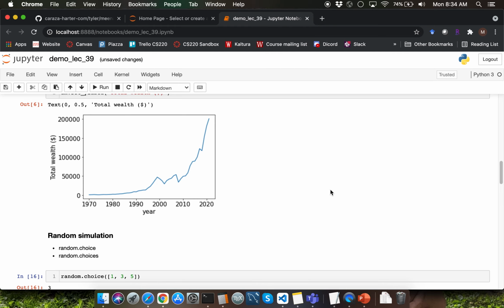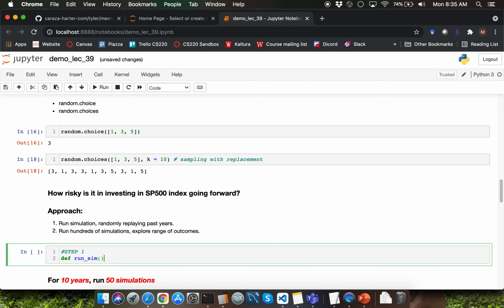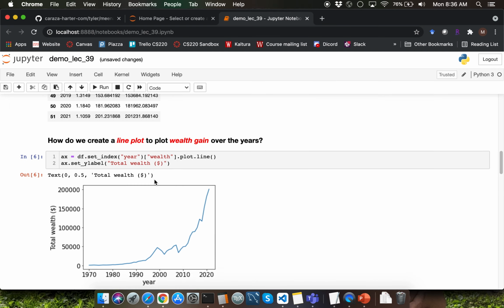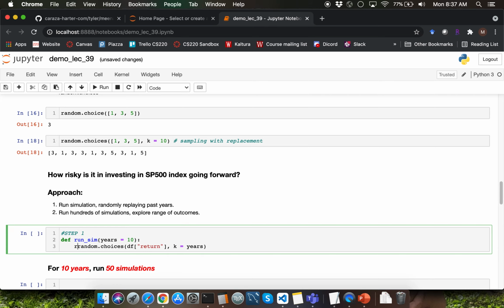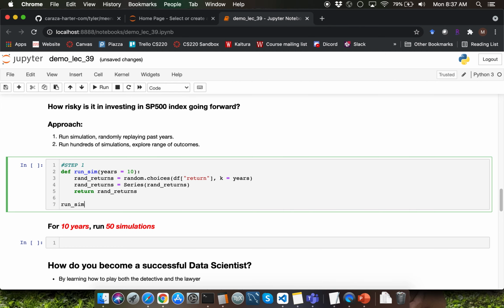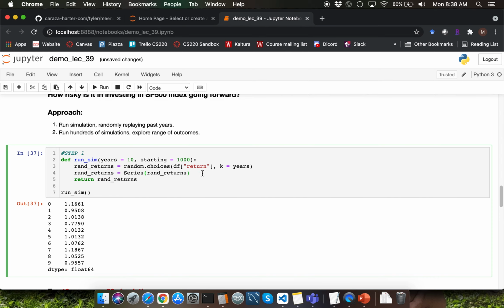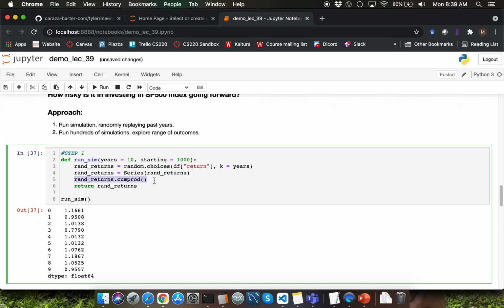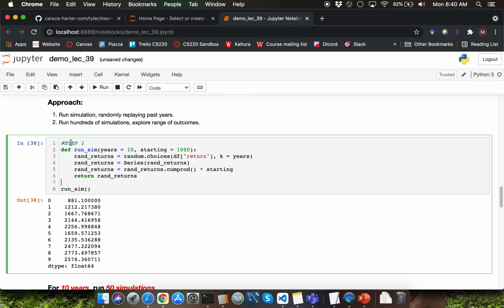[CS 220 / CS319 Spring 2021] LEC 39 Video 2: sp500 analysis - random simulation of 10 year past data